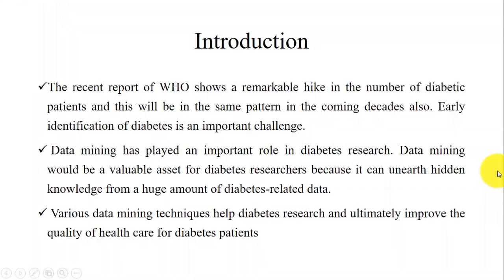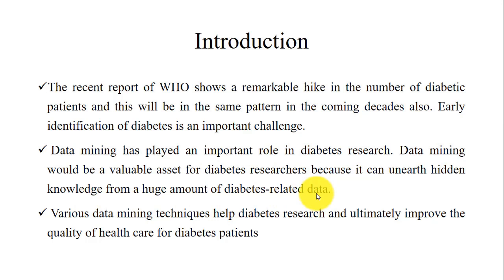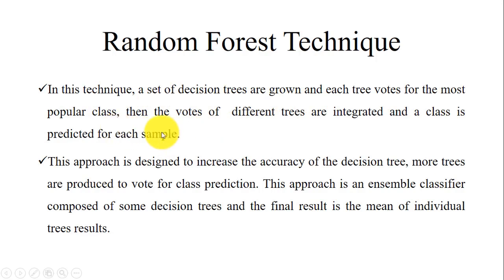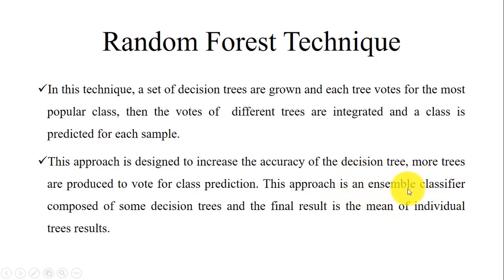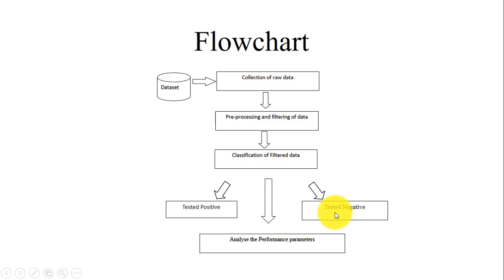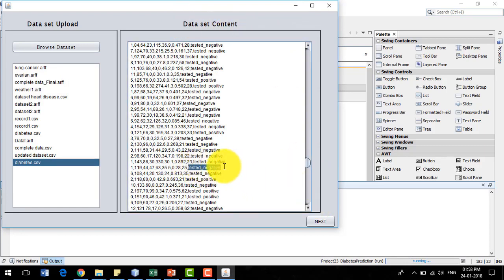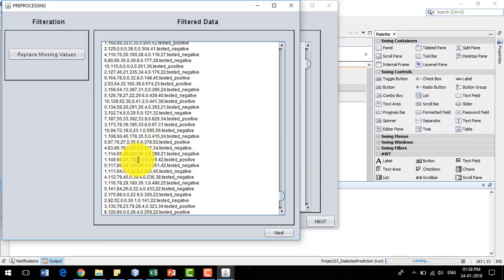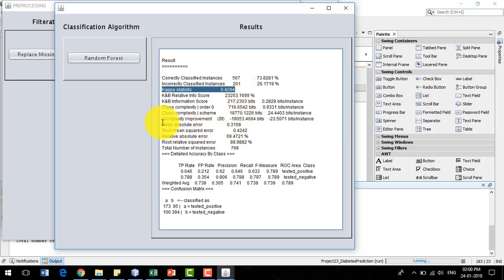Prediction Analysis of Diabetes Patients using Random Forest Algorithm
Introduction
The recent report of WHO shows a remarkable hike in the number of diabetic patients and this will be in the same pattern in the coming decades also. Early identification of diabetes is an important challenge.
 Data mining has played an important role in diabetes research. Data mining would be a valuable asset for diabetes researchers because it can unearth hidden knowledge from a huge amount of diabetes-related data.
 Various data mining techniques help diabetes research and ultimately improve the quality of health care for diabetes patients

Random Forest Technique
In this technique, a set of decision trees are grown and each tree votes for the most popular class, then the votes of  different trees are integrated and a class is predicted for each sample.
This approach is designed to increase the accuracy of the decision tree, more trees are produced to vote for class prediction. This approach is an ensemble classifier composed of some decision trees and the final result is the mean of individual trees results.